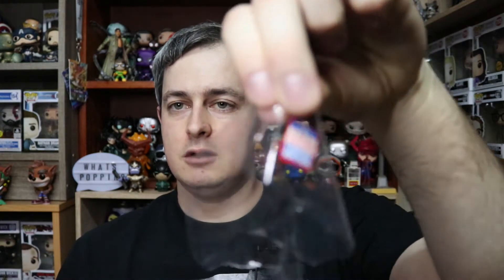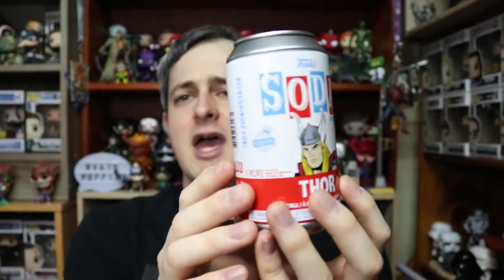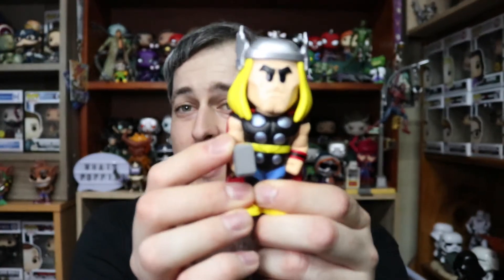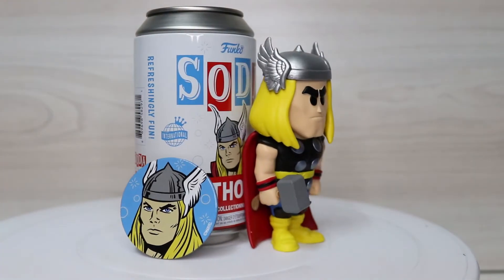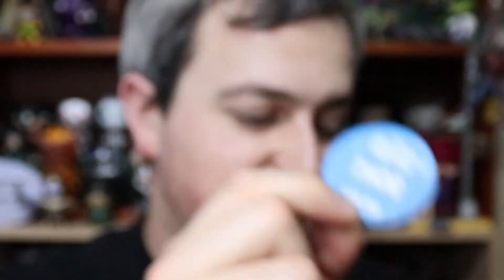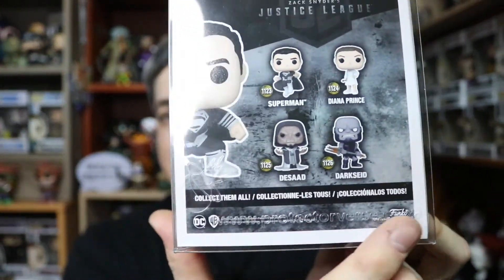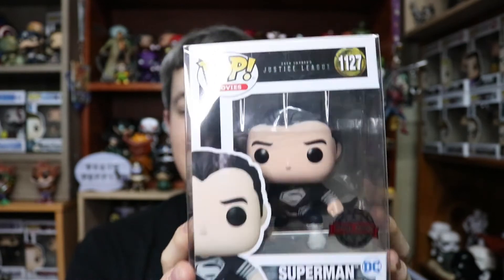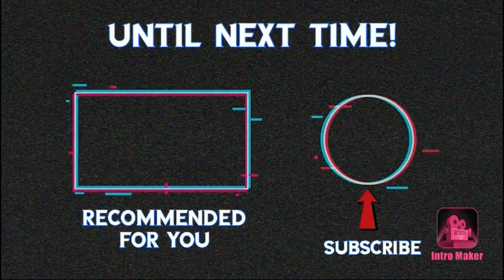Thor Funko Soda Funkon Summer Convention 2021. Searching for a Blacklight Limited Edition Chase!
With Funkon going online once again... it's time to unbox a new limited edition exclusive Funko Soda! In this video, we play chase roulette and see if we can pull the rare blacklight Thor soda figure.

and on Facebook to join the What's Popping! family